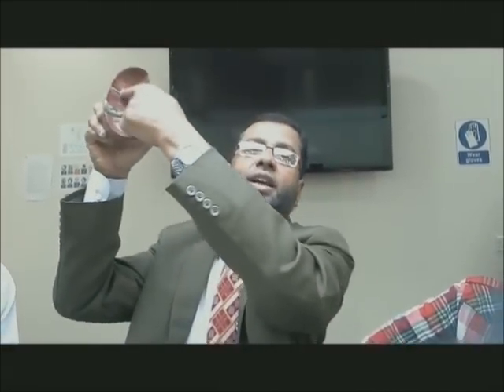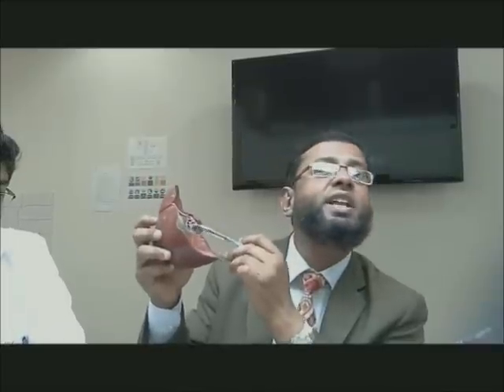stomach & liver with Dr.sayed